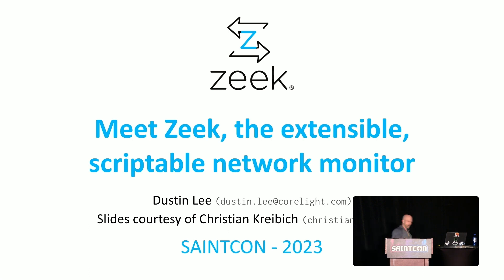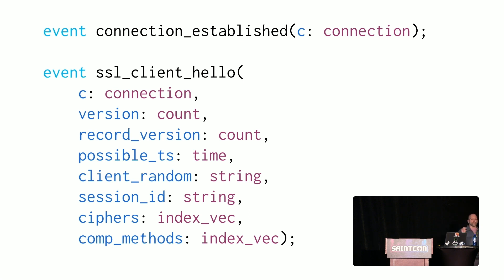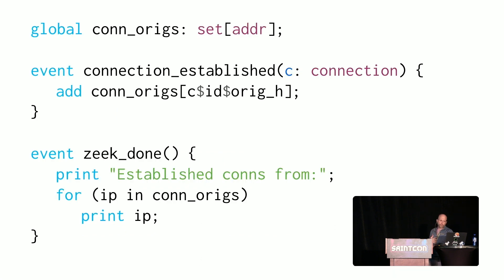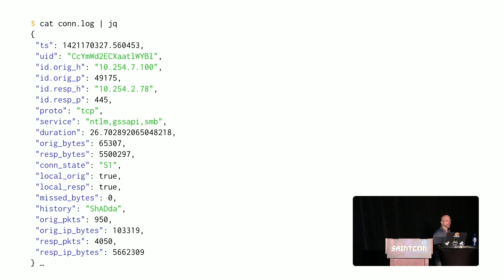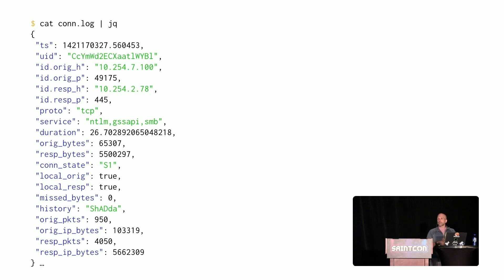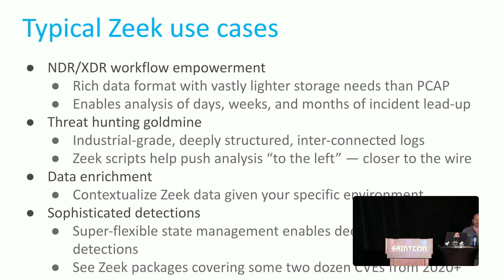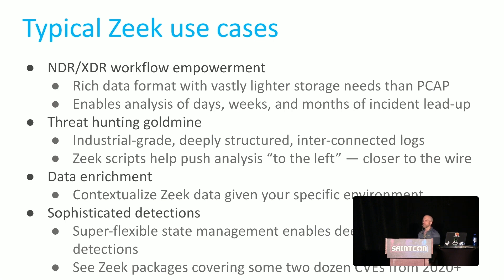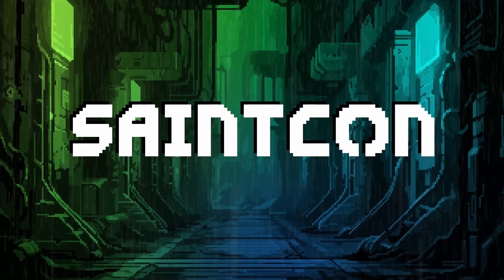SAINTCON 2023 - Dustin Lee - A Beginner's Guide to Zeek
Demystifying Network Visibility: A Beginner's Guide to Zeek

Discover how Zeek provides deep network visibility, analyzes packets, generates valuable logs, and learn real-world applications. By the end, you'll be equipped to better understand the world of Zeek and enhance your network analysis skills.